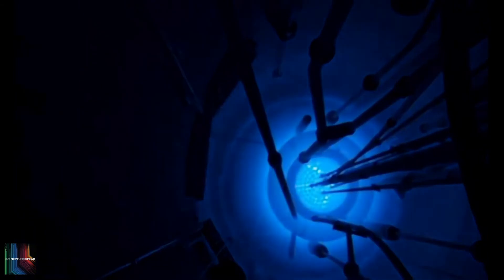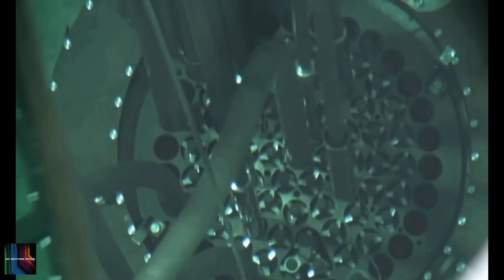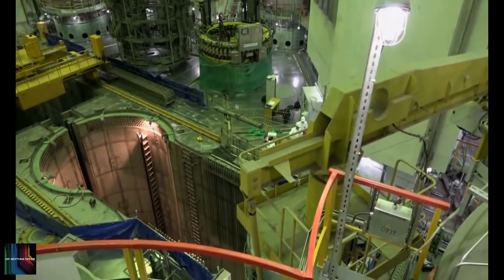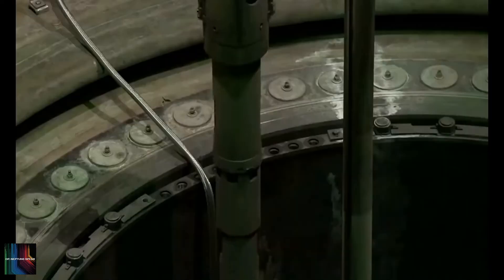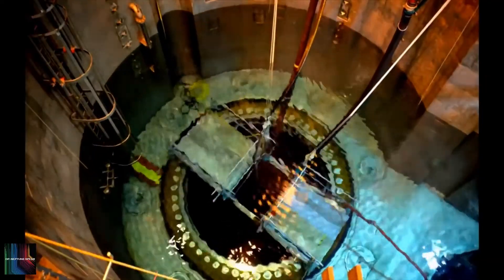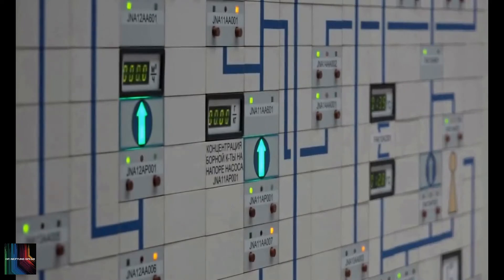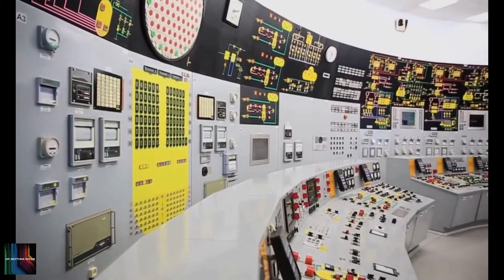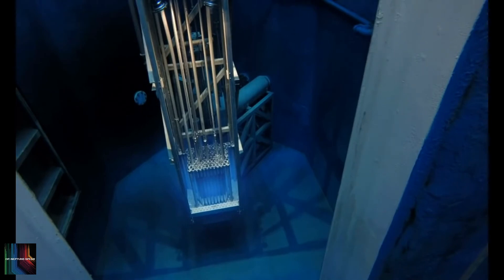원자력발전소 체렌코프광